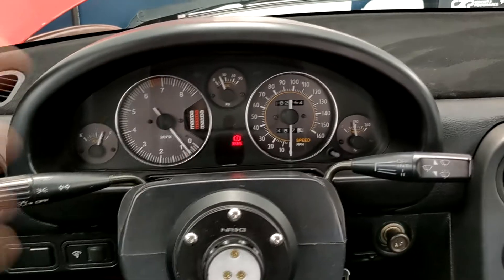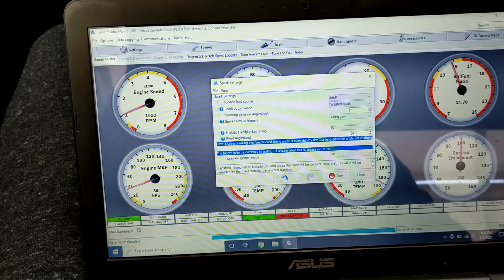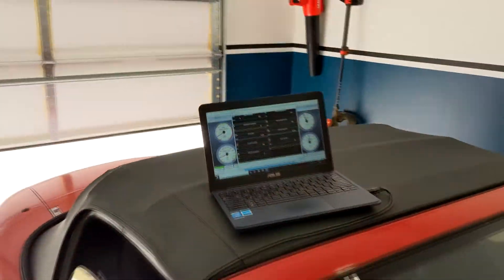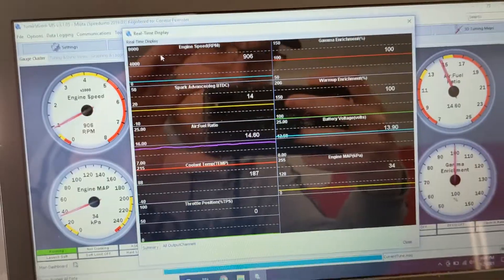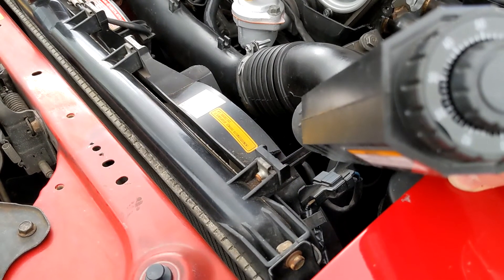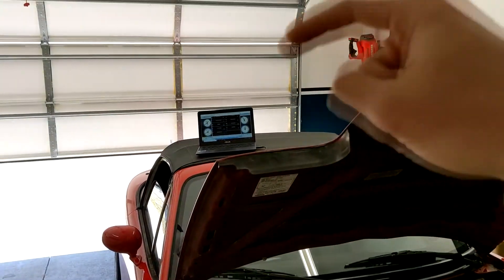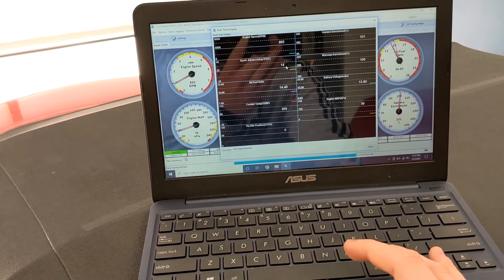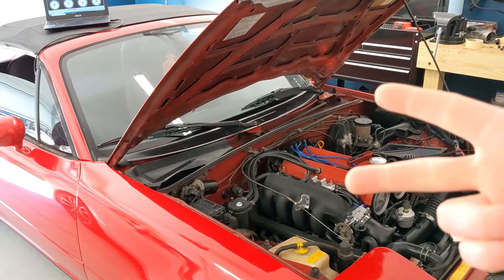NA 1.6 Miata SpeedyEFI - Set Base Timing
Super quick video outlining how to properly set the timing on your Miata when running a SpeedyEFI / Speeduino.